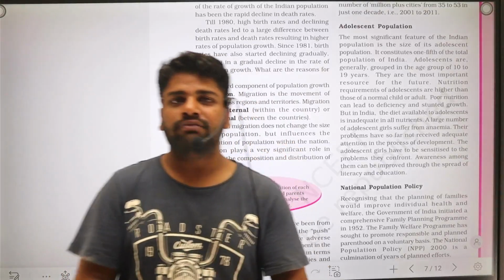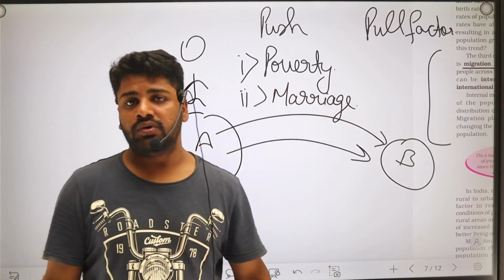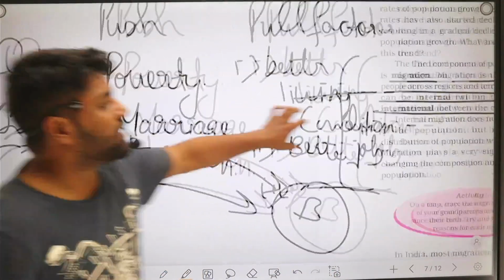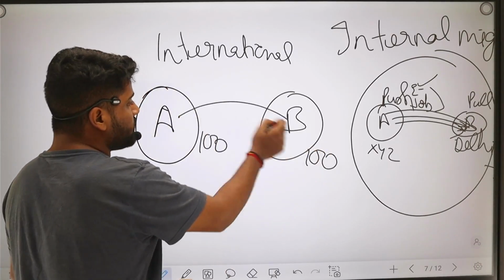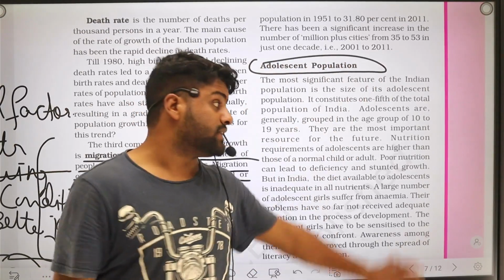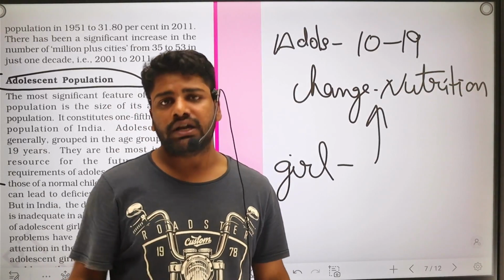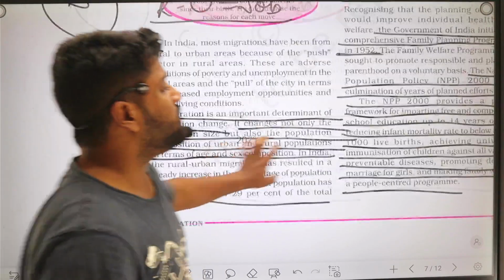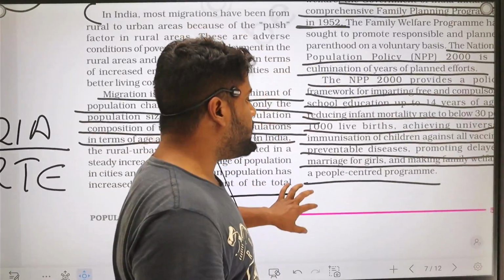Population PART 2 | Class 9th Geography | Chapter 6 ||Class 9th sst | class 9th CBSE NCERT